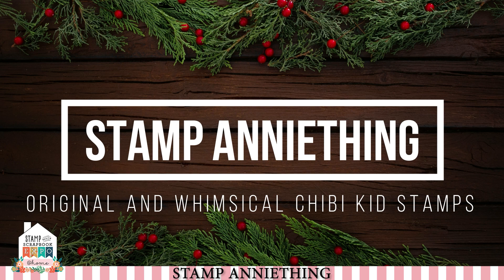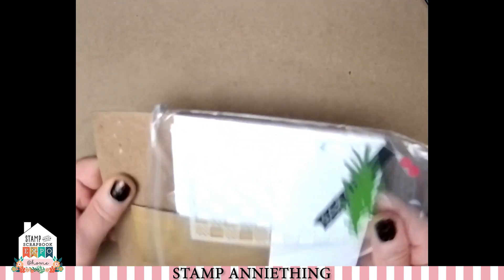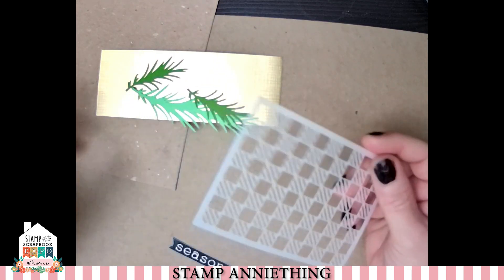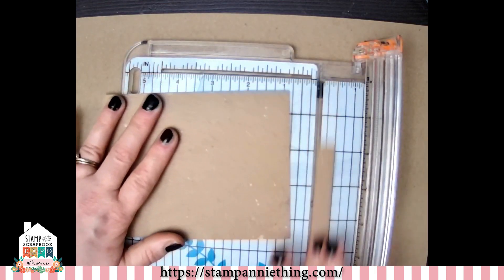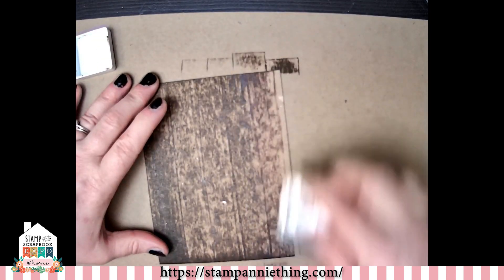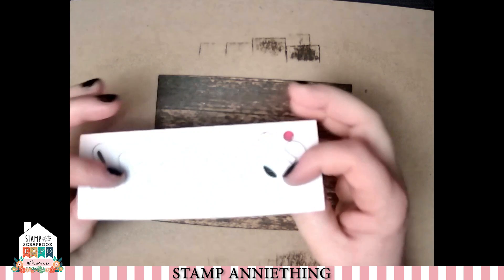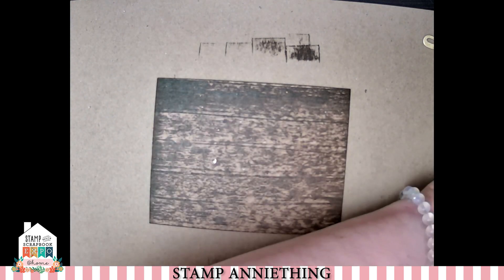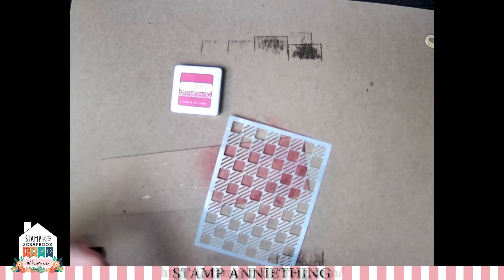Create a Fun Holiday Card Using Just Dies & Stencils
Purchase This Kit for $9.99 Now!

Join Annie as she creates a fun and easy holiday card using dies and stencils